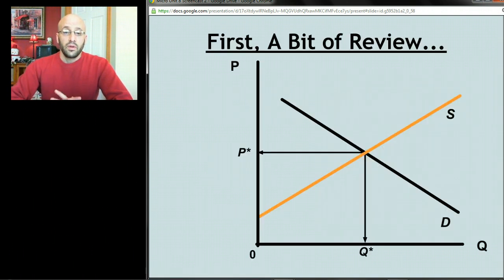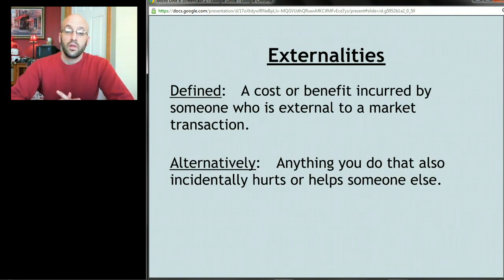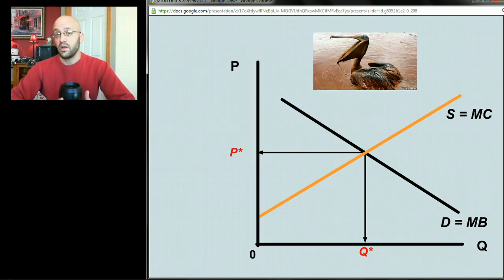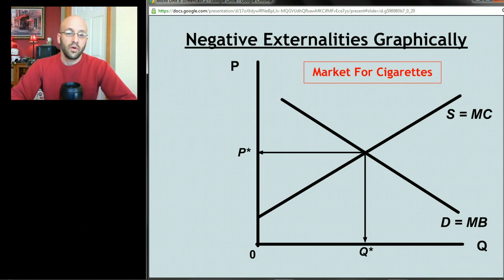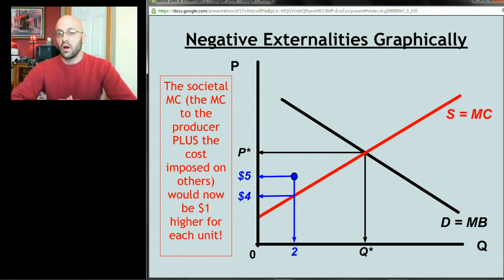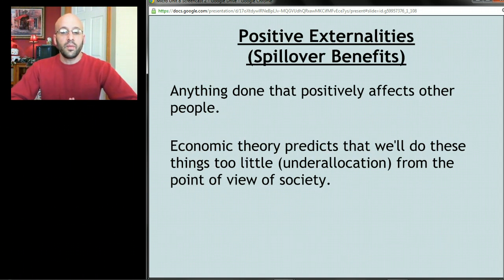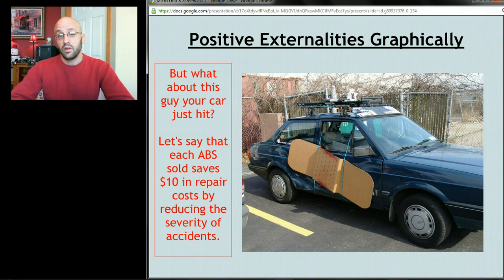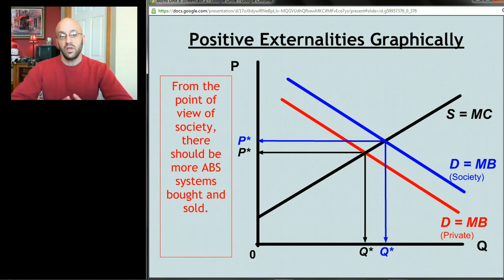AP Micro: Unit 8 Screencast 2 - Externalities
Main Topics: Negative externalities (spillover costs), over-allocation, positive externalities (spillover benefits), under-allocation, and the graphical representation of externalities.